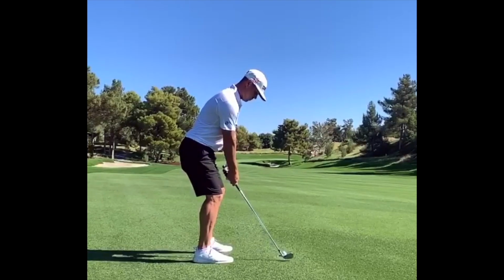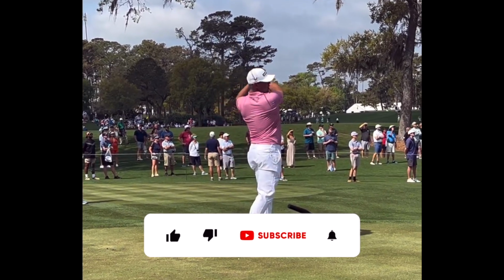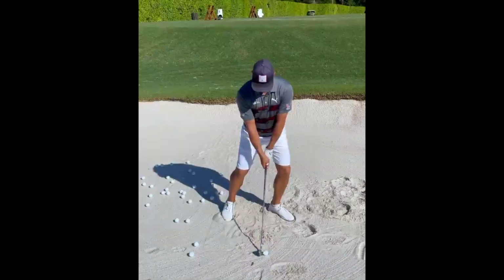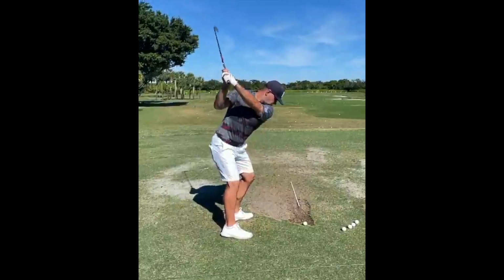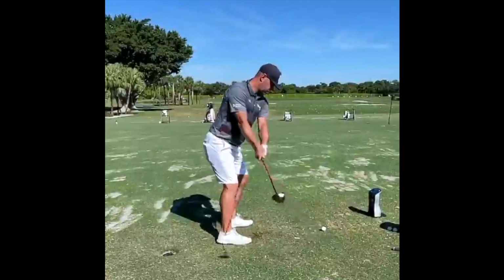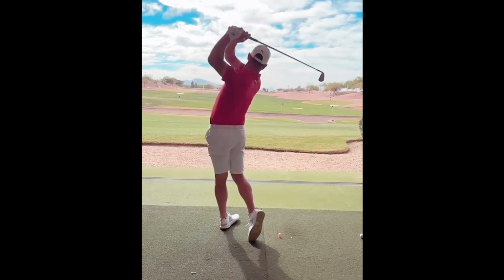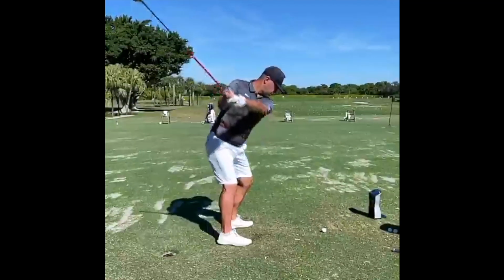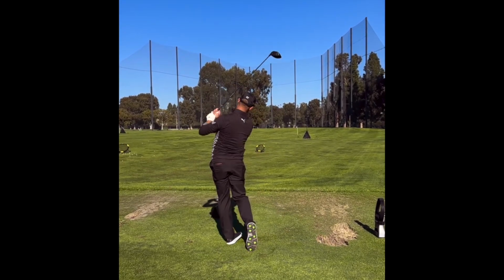The King of Lag: Gary Woodland Swing Analysis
Get an in-depth look at Gary Woodland's swing in this swing analysis. Learn how he became 'The King of Lag' and the mechanics in his golf swing that create maximum power and control, and allowed him to become a four-time winner on the PGA TOUR, and US Open Champion!

Thank you for supporting partners of Scratch Golf Tips, it helps support the SGT brand and the partner!